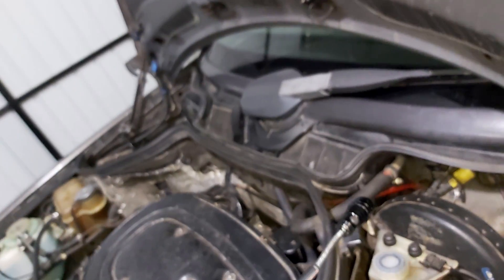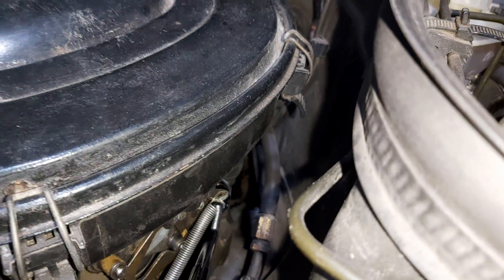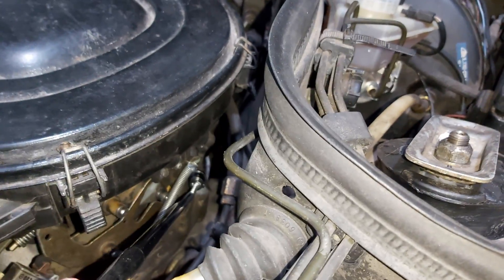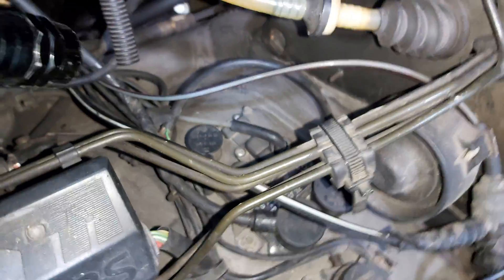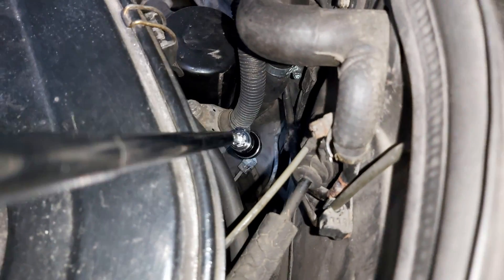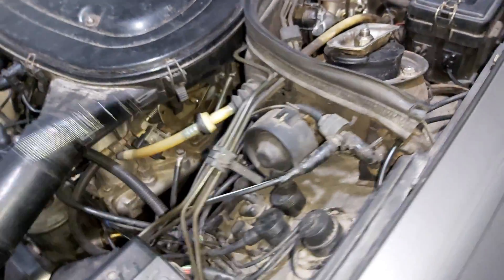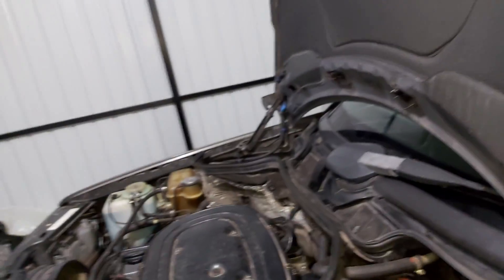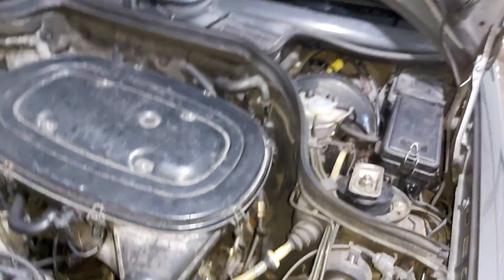㉦Mercedes Ke-Jetronic㉦ - Vacuum lines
"Happy Mercedesing"